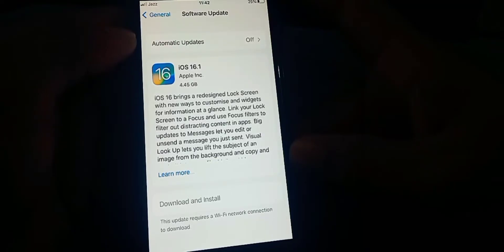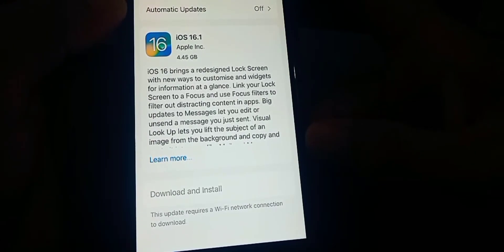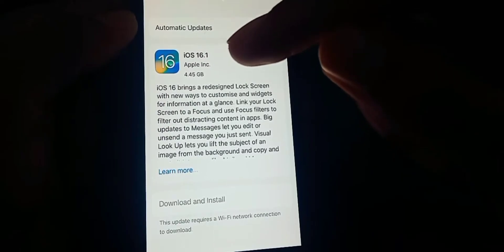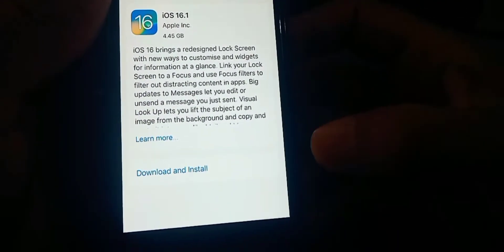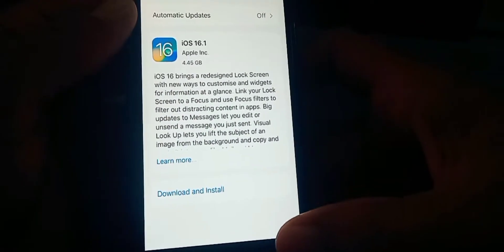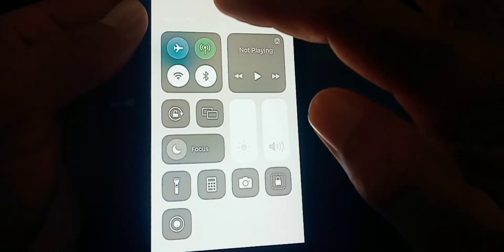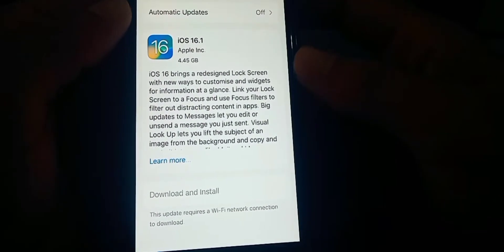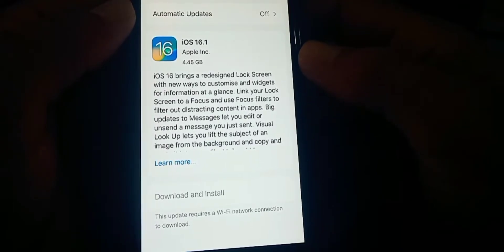This Update Requires A Wifi Network Connection to Download iOS 16 ( iPhone / iPad )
After watching this video you will be able to know " This Update Requires A Wifi Network Connection to Download iOS 16 ( iPhone / iPad ) ". So get rid of this problem and enjoy your device.